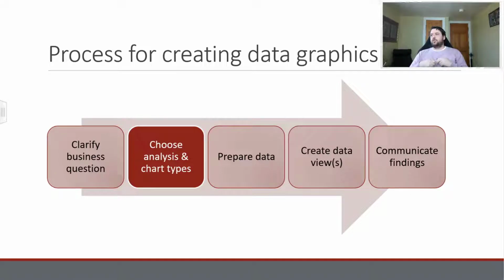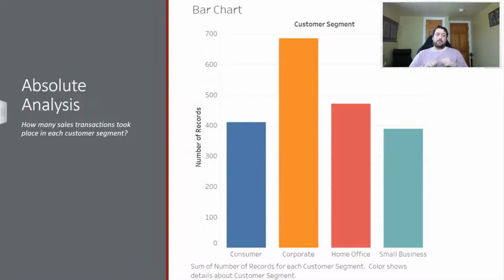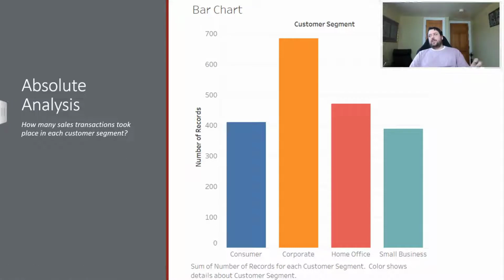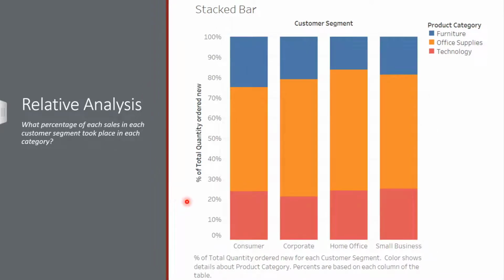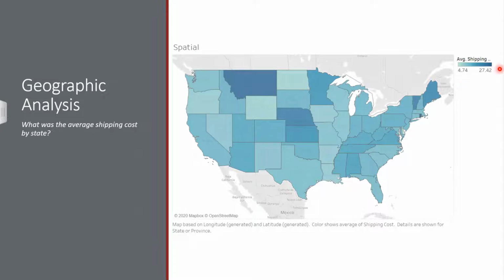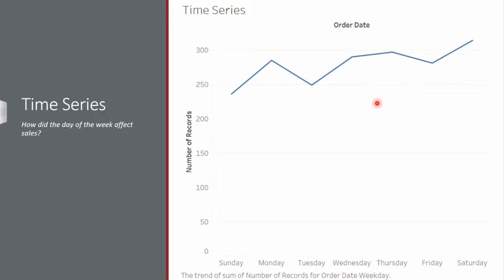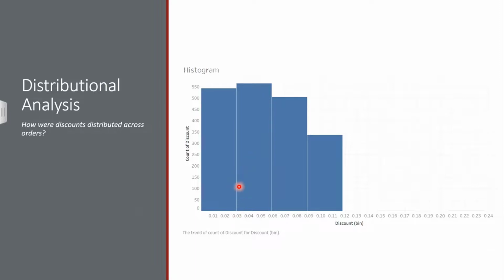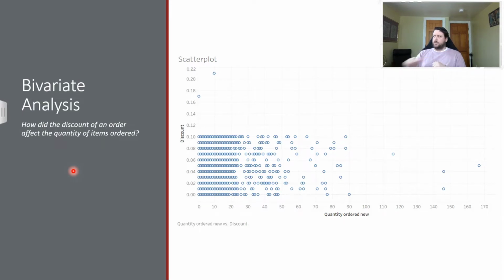OIM 350 - Visualization: Chart Selection